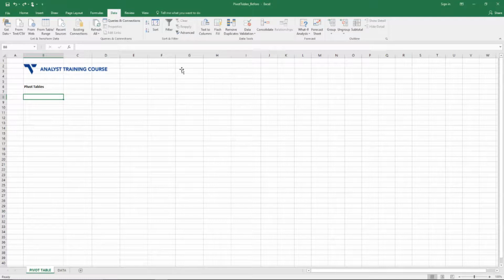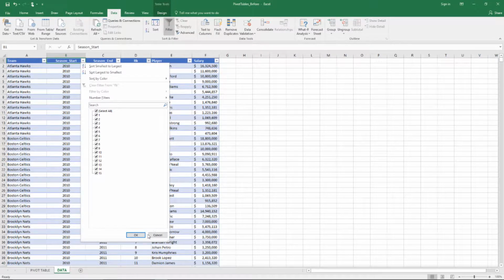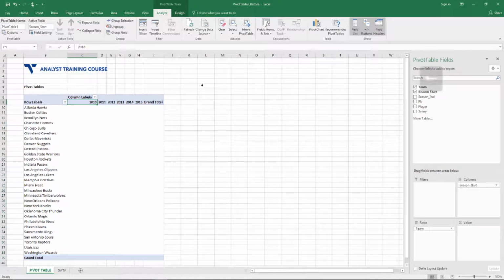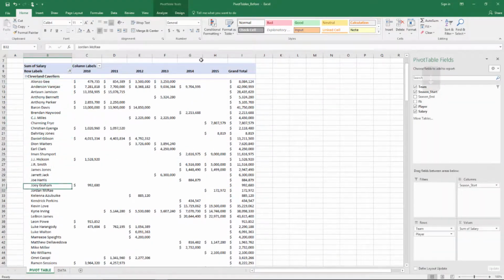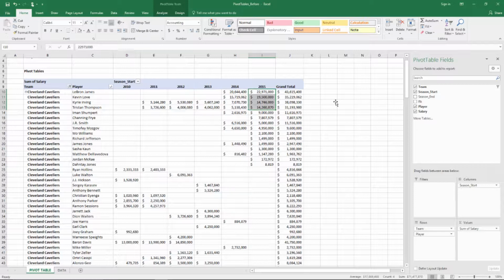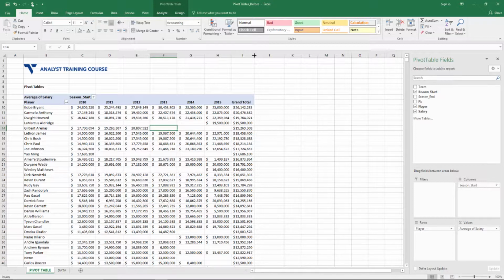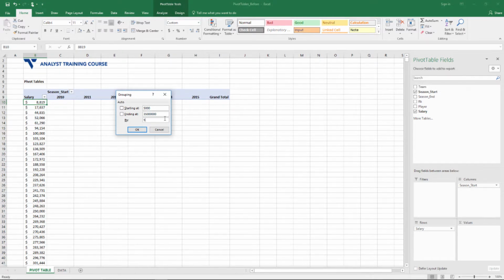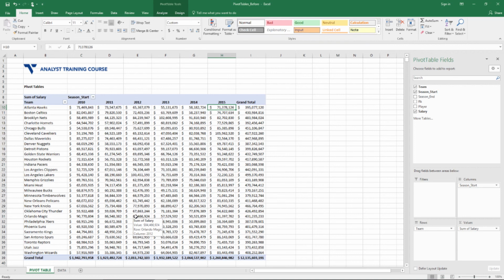Hands-on Exercise with Pivot Tables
In this lesson, we will build on what we learned in the pivot table introduction lesson with a few hands-on exercises and learn how to use pivot tables in Excel.

The goal of is for you to gain practical real-world experience with pivot tables.

Download the slides and spreadsheets for free at tranchetraining.com